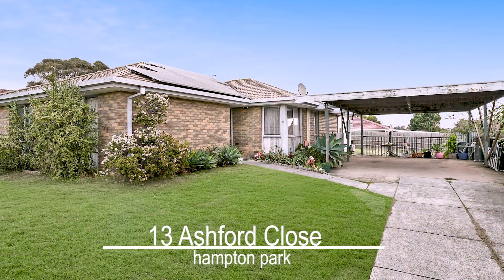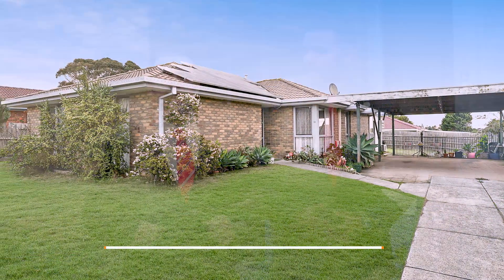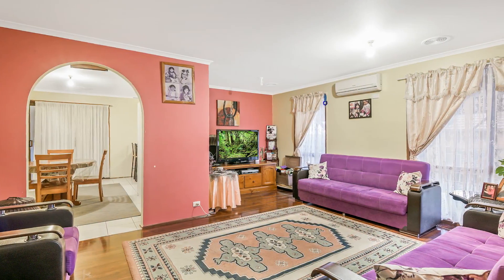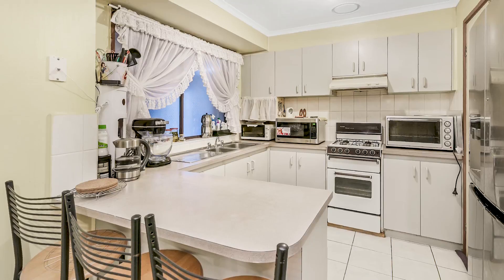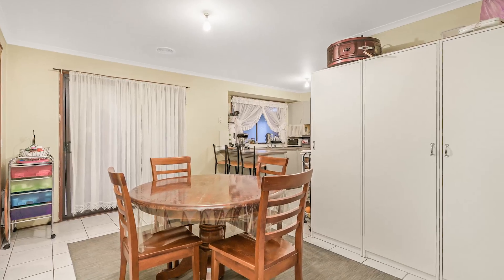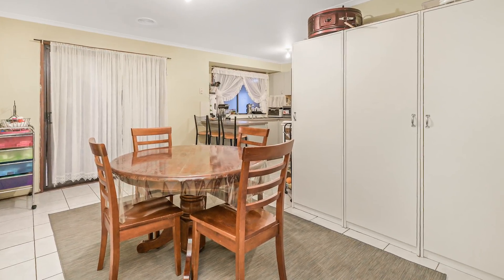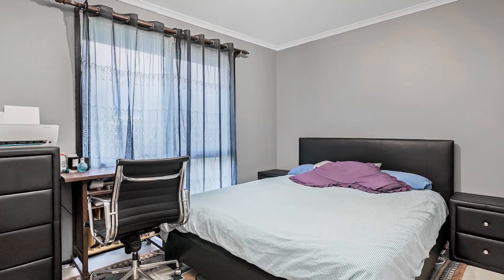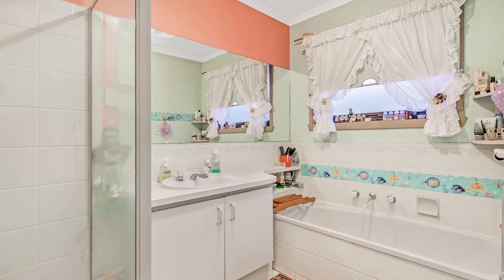13 Ashford Close Video